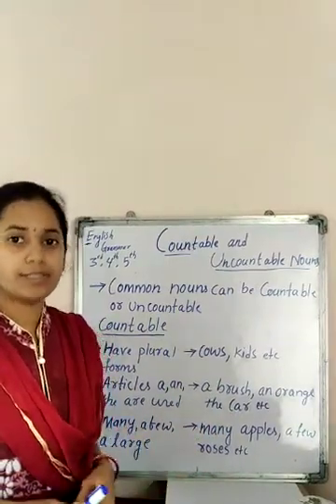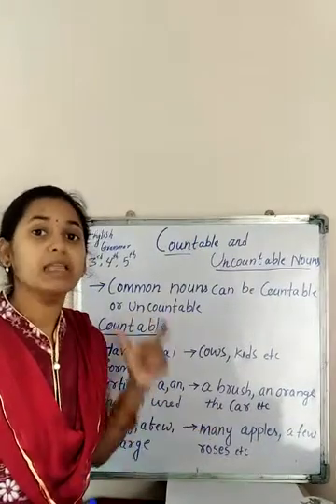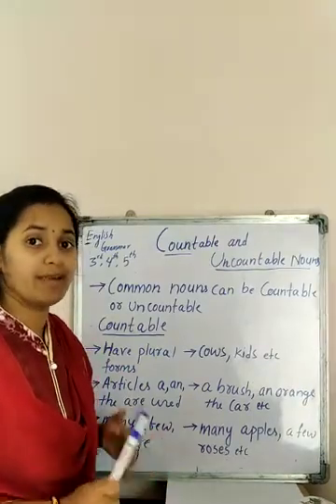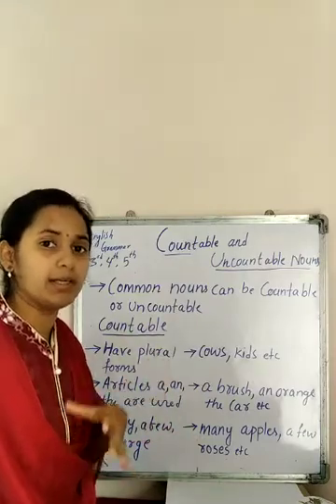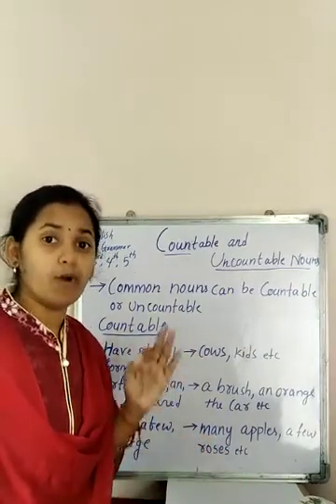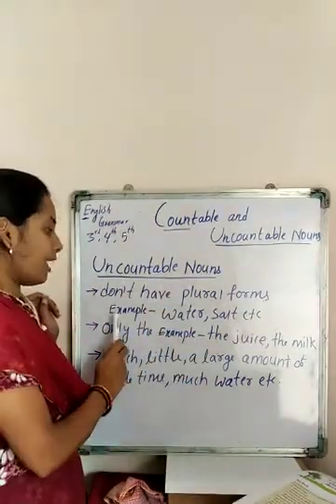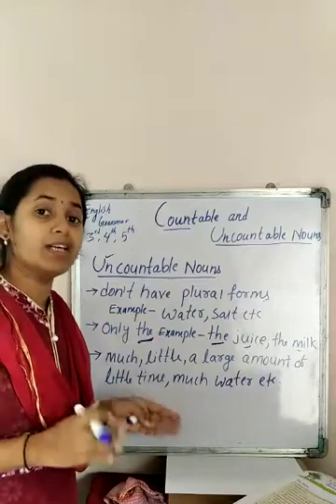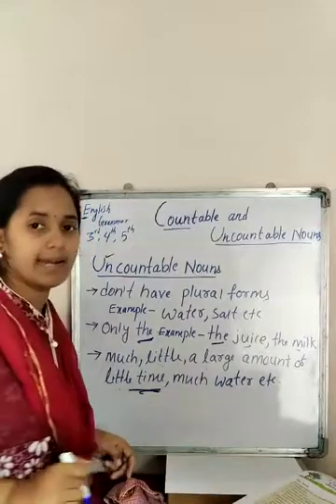Countable and Uncountable nouns part1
countable and uncountable nouns with examples